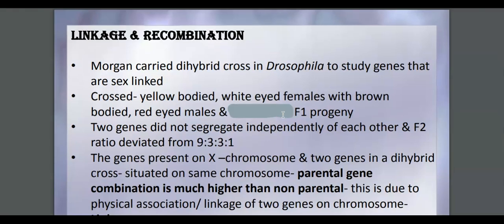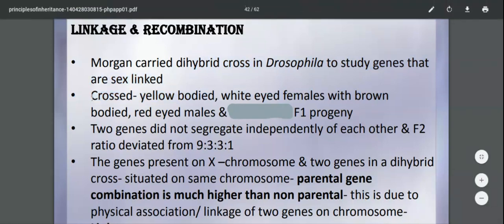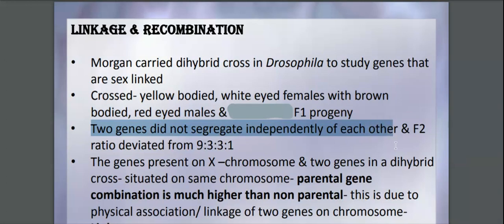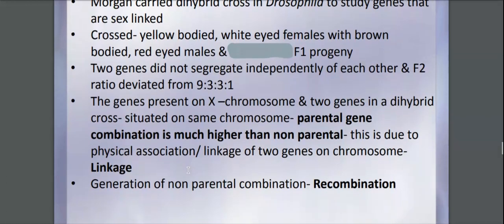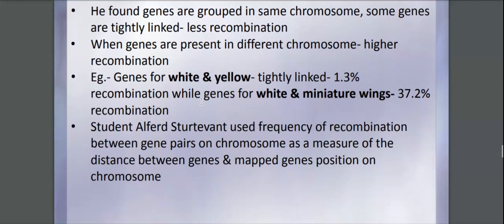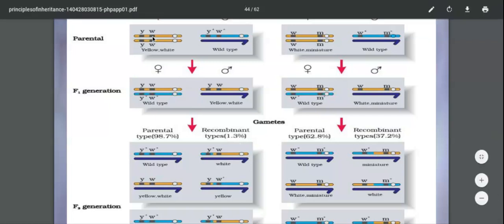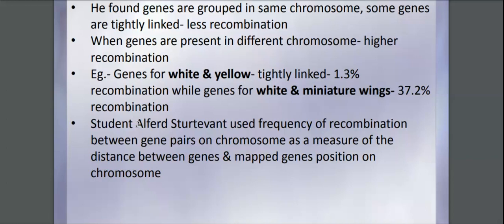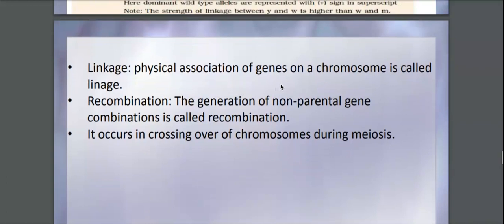Heredity and variation 5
Morgan's experiments
Linkage & Recombinations